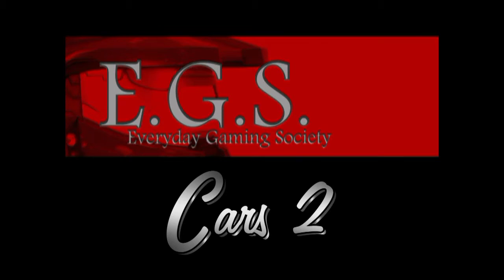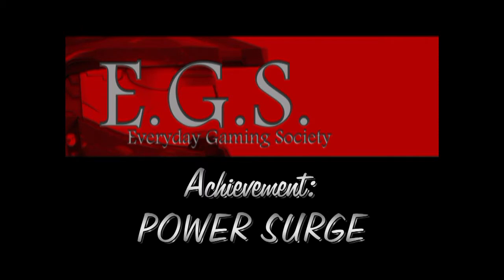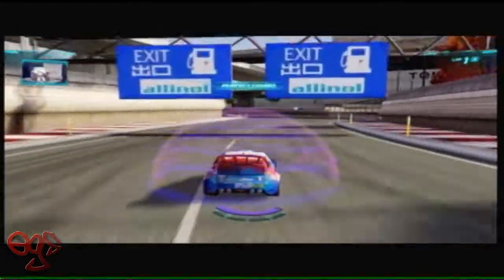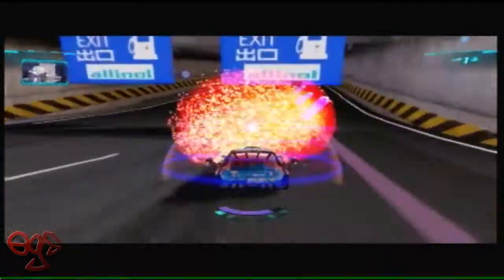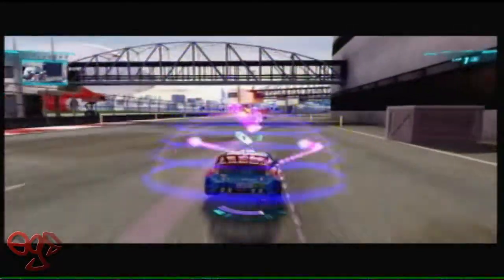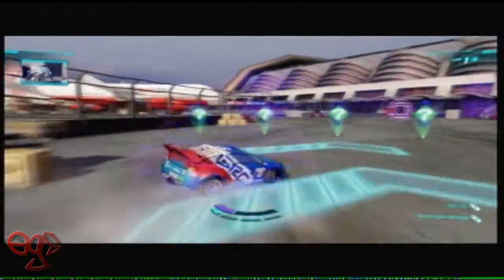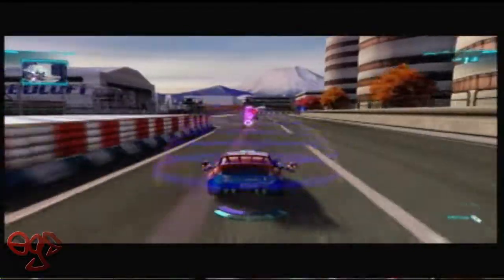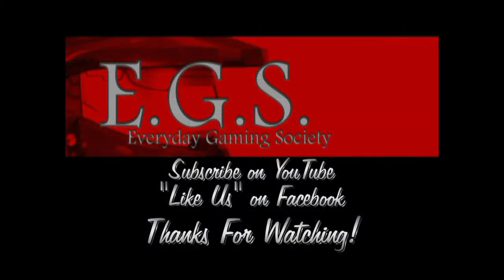EGS: Cars 2 - POWER SURGE Achievement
Steve has, yet again another achievement video for Cars 2.